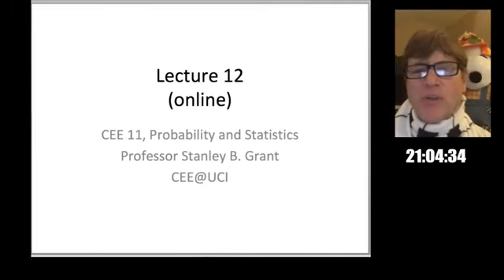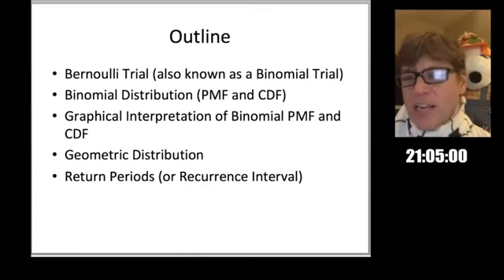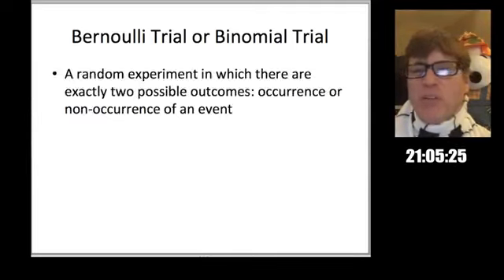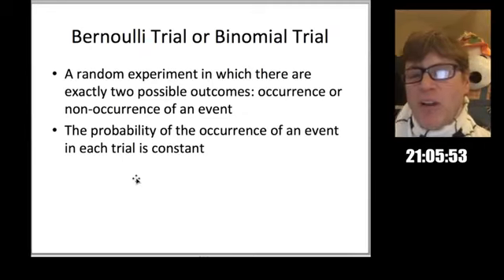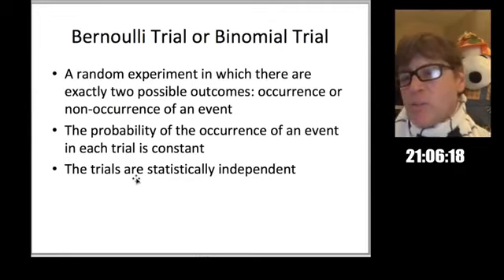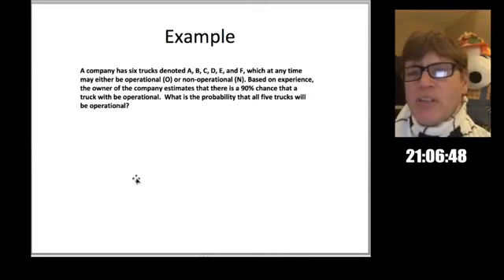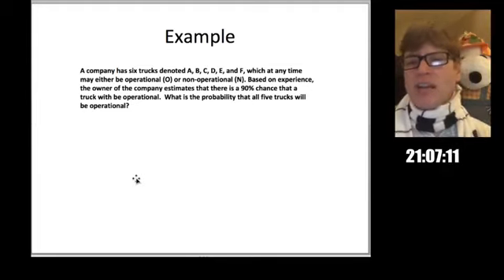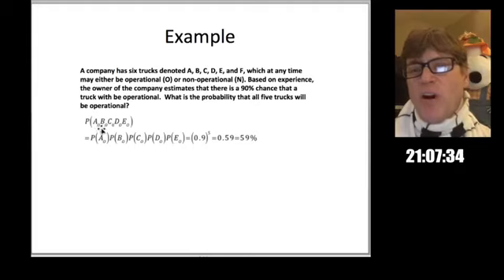Bernoulli Trial Lecture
Introduction to Bernoulli Trials, the Binomial Distribution, the Geometric Distribution, and Recurrence Intervals